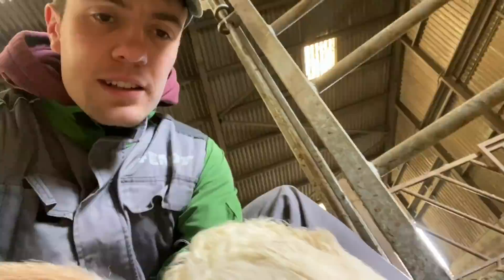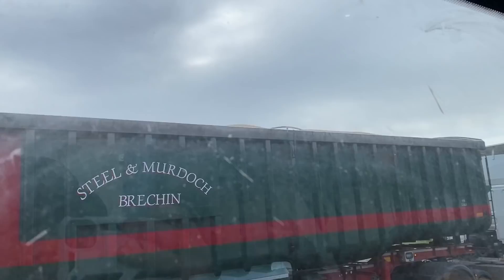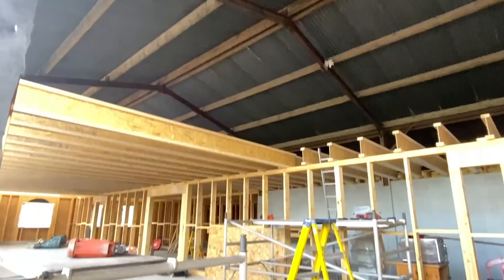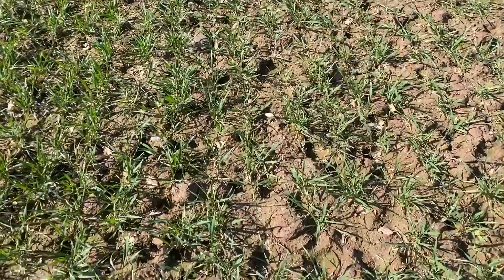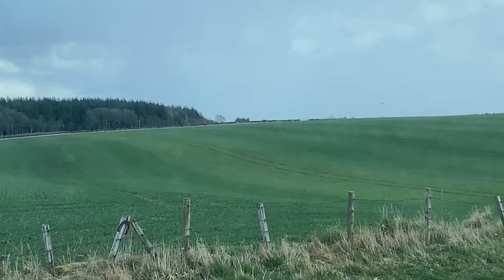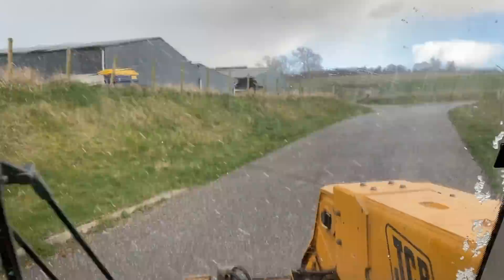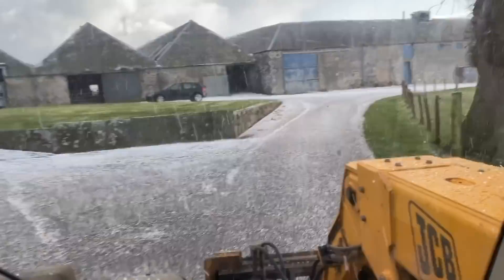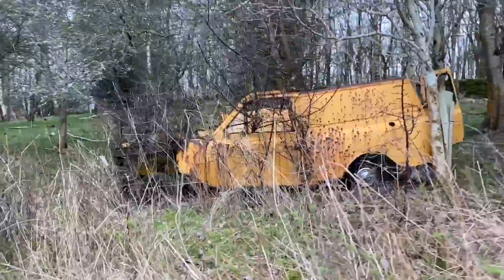When Does The Fendt Arrive | Lamb Box CRAWFORDSFARM #240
Fendt update, lamb box 📦, rolling, drilling and more